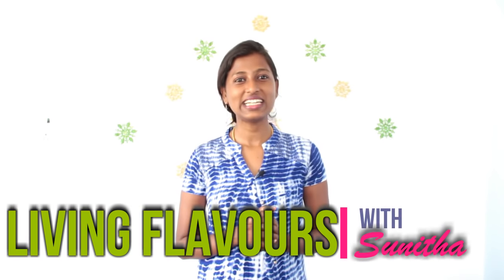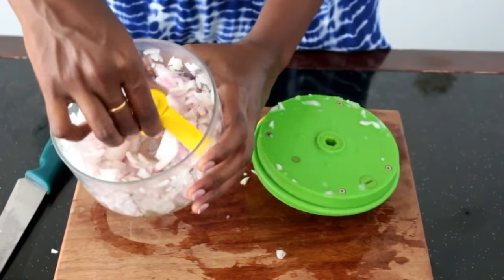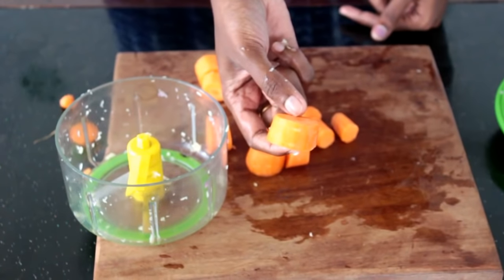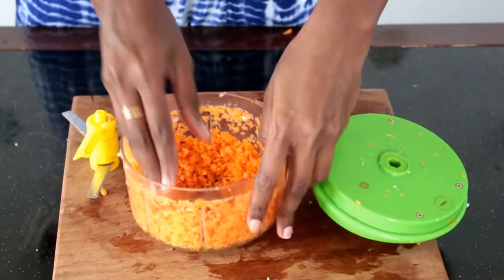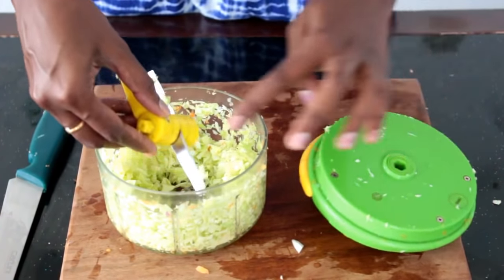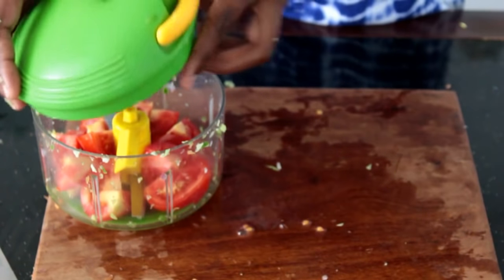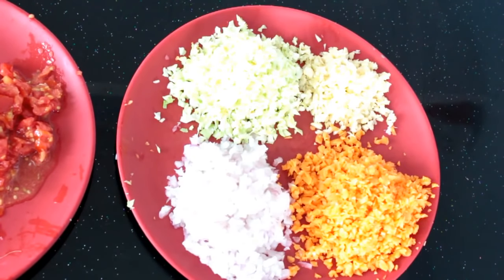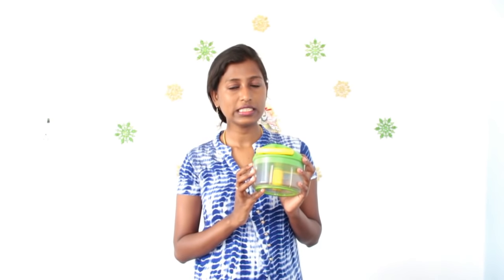Prestige chopper review/How to use vegetable chopper/Vegetable chopper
This is a review of a chopper that i am using. Hope it will help you. Keep supporting friends :-)

Prestige chopper